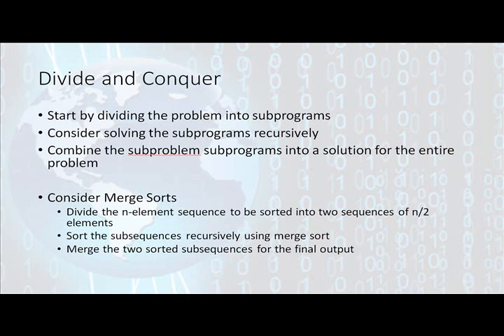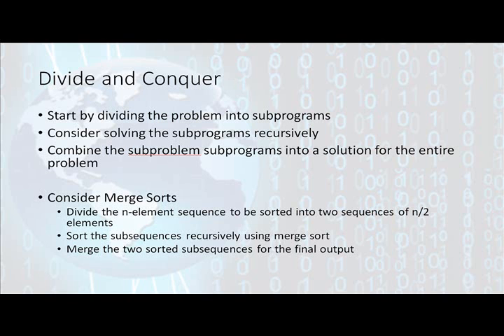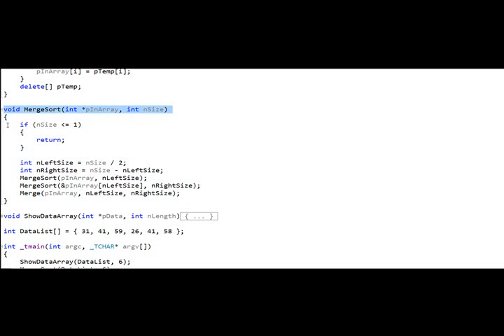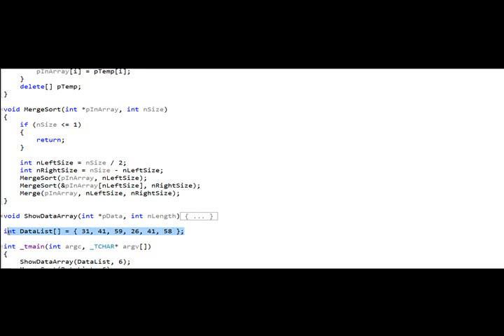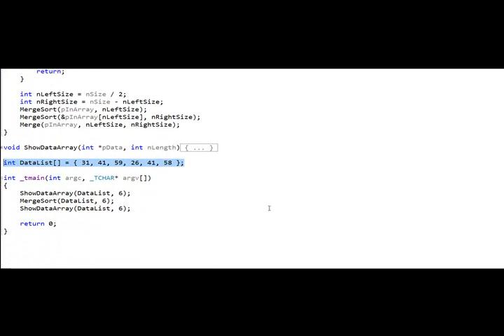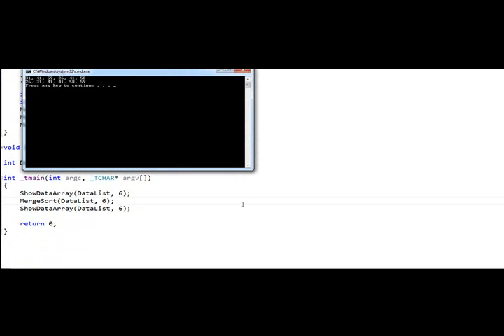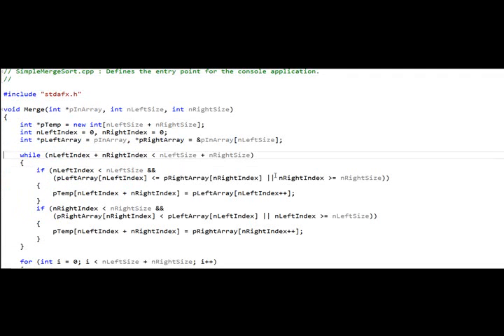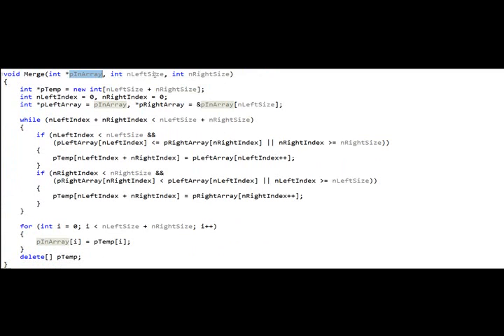Computer Science II (COP 3503) - Algorithms